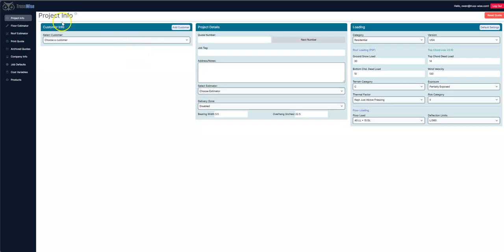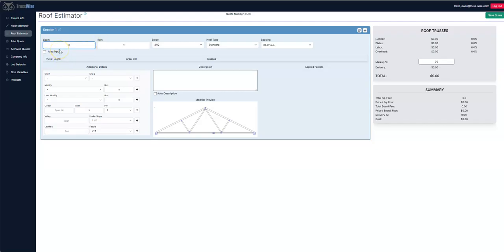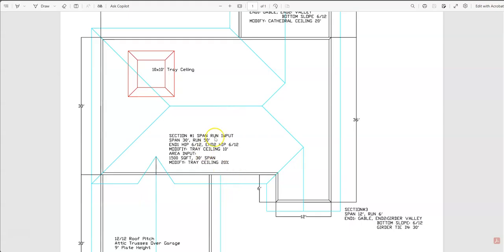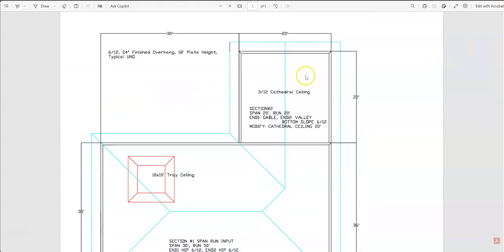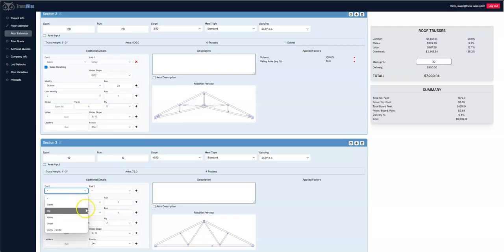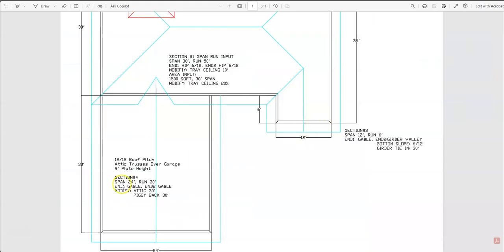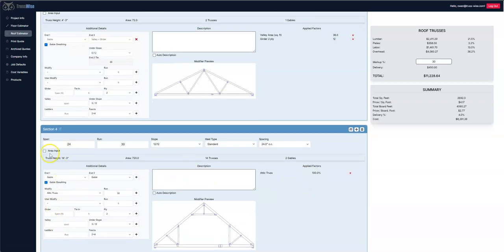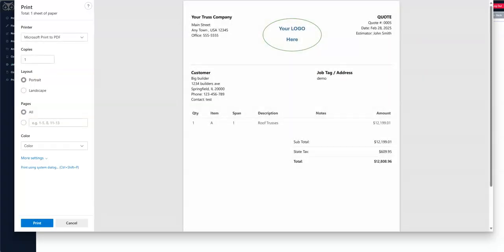Simple Roof Quote, Start to Print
This goes through an old demo of TrussWise. Breaks down the basics of creating a quote using the Roof Estimator.